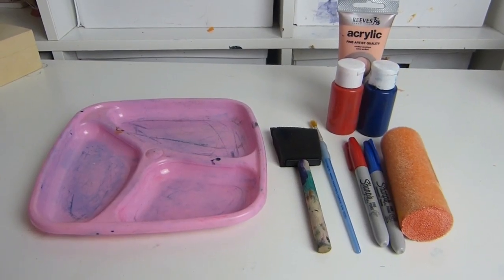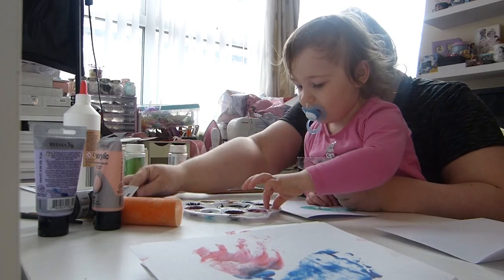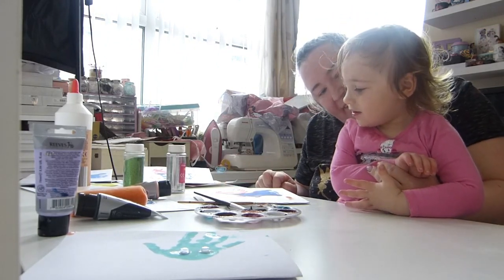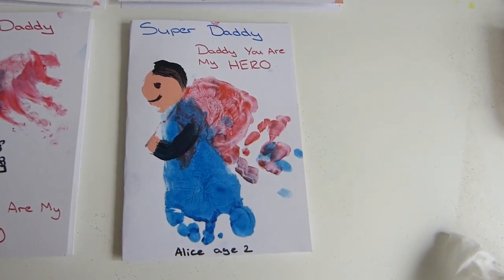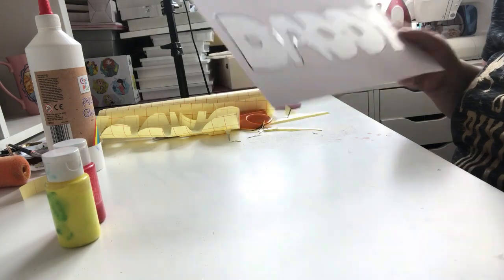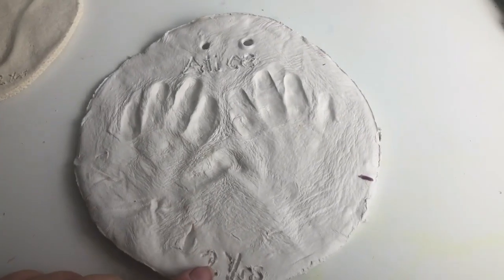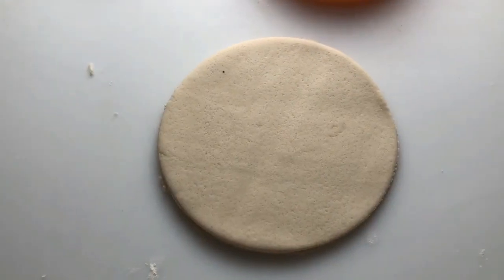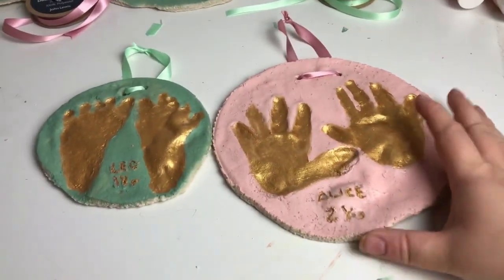Fun Fathers Day Crafts For Toddlers | Card Ideas, Painting, Salt dough Plaques.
Craft 1 - Fathers Day Card

Design 1 - Super Daddy

* White A4 piece of card
* Paint (Red, Blue,  a skin coloured paint & hair coloured paint)
* 2 Foam brush or Large paint brush (for painting child's hand & foot)
* Circular sponge (for face or you could just use your paint brush if you don't have one)
* Small cup of water to clean paint brushes
* Some coloured pens
* Baby Wipes

Instructions
* Ford your white card in half so you have an A5 sized card
* Take your Foam brush and paint the child's foot with the blue paint
* Press the painted foot on to the card close to the folded edge
* Clean the foot with a baby wipe
* Take a foam brush and pain the child's hand with the red paint.
* Press the child's hand on to the paper so that the palm is next to the heel of the foot to create the cape (see video)
* Clean child's hand with a baby wipe.
* Take the round sponge and dip it in to your skin coloured paint, dab the sponge on top of the foot prints heel (or if you dont have a sponge draw a circle with your paint brush)
* Take some blue paint and using your paint brush paint an arm on your person (see video)
* Take one of you child's fingers and paint it with your skin coloured paint, press the finger on to the end of the arm you just drew with your paint brush to create the hand.
* Next take you paint brush and a paint colour of your choice and draw some hair on your person.
* Then take you small paint brush and draw on the persons eye and mouth.
* Once the paint has dried take a coloured pen and write Super Daddy at the top of the card.
* Then Write Daddy you are my hero wherever you have space on your card
* You can also write the child's name and age at the bottom (optional)
* You can then write your message on the inside of the card and you are finished.

Design 2 - Little Monster

* Paint (in the colour of your choice)
* Foam brush or Large paint brush (for painting child's hand or foot)
* PVA glue
* Googly Eyes
* Glitter (optional)
* Coloured pens
* Baby Wipes

Instructions
* Take your Foam brush and paint the child's Hand or foot with some paint
* Press the painted Hand or foot on to the centre of the card
* Clean the child's Hand or foot with a baby wipe
* Wait for the paint to dry.
* Once the paint has dried take a small paint brush and use it to put some glue on to the back of the googly eyes, then place the eyes on to the hand or foot print where you wand the face to be.
* Then take some glue and draw some horns on your monsters head.
* Sprinkle glitter over the horns you just drew with the glue, then shake off the excess.
* Clean you paint brush then take some paint and draw a face on the monster.
* Once the paint and glue has dried take a coloured pen and write Happy Fathers Day From your little monster somewhere on the card

Craft 2 - Daddy Painting

* Paint (in the colours of your choice)
* Foam brush & or Large paint brush
* Transfer Paper/Contact paper
* Marker Pen (a normal pen or pencil may also work)
* Scissors

Instructions
* An Adult should draw out the word Dad or Daddy on the contact paper in block lettering making shore all the letters join together (see Video)
* Cut out the word daddy from the contact paper using the scissors (an adult should do this part)
* Once cut out remove the backing from the contact paper and stick it to the piece of card.
* Let your toddler paint allover the card so that there are no white spaces left.
* Let the paint dry
* Once dry remove the contact paper from the painting
* This should leave the word daddy underneath with no paint on it.
* Picture is finished.

Craft 3 - Hand or Foot Print Clay Plaque

1. White air drying clay
2. Rolling pin
3. Bowl to cut round
4. Blunt Knife
5. Straw
6. 2 colors of paint
7. Paint brush
8. Modge podge
9. Ribbon

Instructions
1. Roll out clay
2. Cut round bowl
3. Press child's hands or feet in to clay.
4. Take straw and cut out to small holes at the top (see video)
5.  Let dry for 24hrs
6. Once dry paint
7. Once paint has dried seal with a layer of modgepodge
8. Once dry add ribbon through the holes at the top and you are finished.

Craft 4 - Salt Dough Hand & Foot Print Plaques

* Flour
* Salt
* Water
* Measuring Cups
* Wooden Spoon
* & numbers 2-9 from craft 3

Instructions
* Add 1 cup of Salt & 2 cups of Flour to a large mixing bowl and mix thoroughly with the wooden spoon.
* Then mix in 1 cup of water to form a dough.
* Roll out the dough
* follow instructions 2-4 from craft 3
* Put your plaques in the oven on a low heat for around 3 hours
* Then follow steps 6-8 from craft 3.